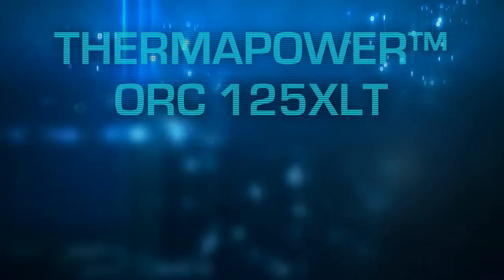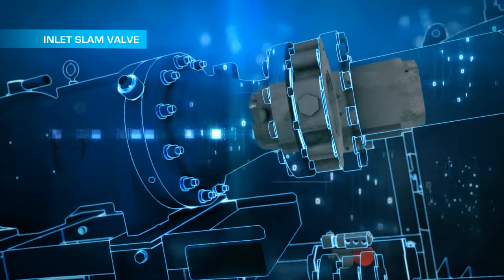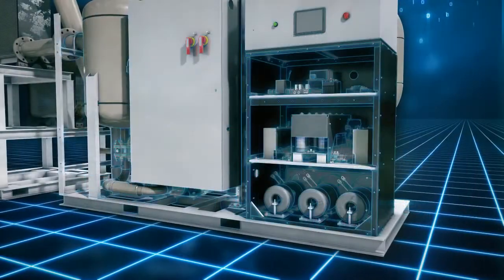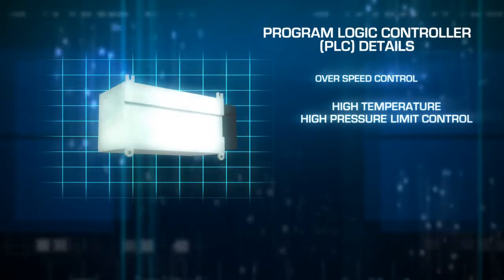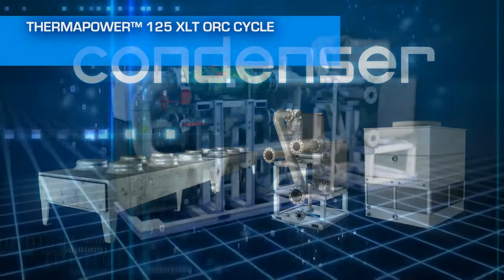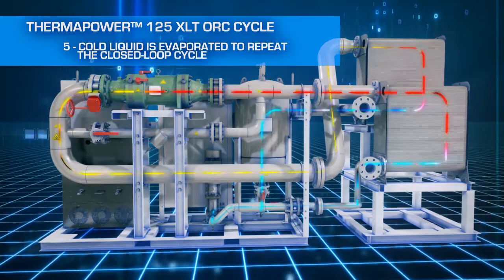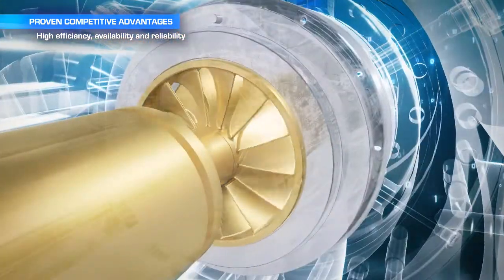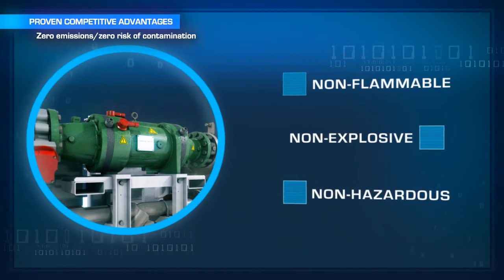Thermapower XLT ORC